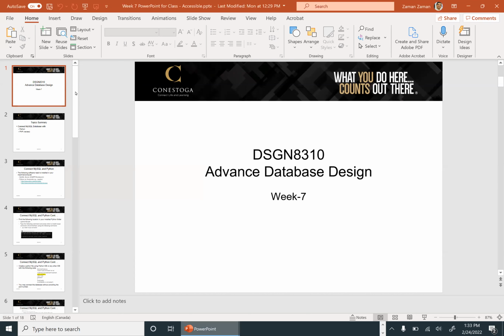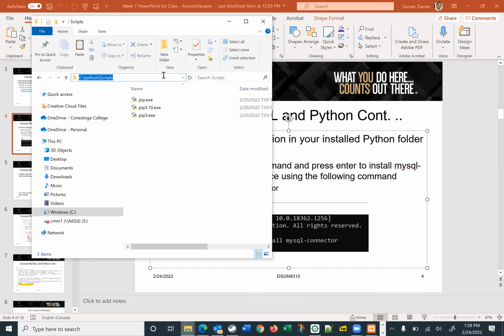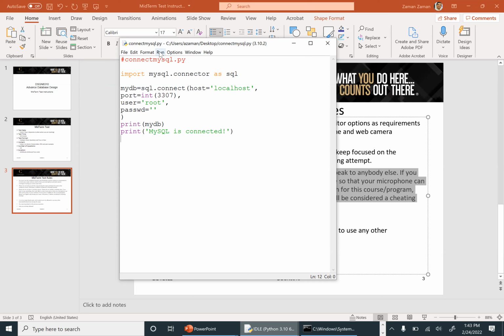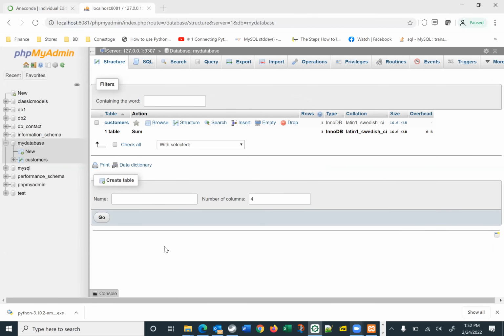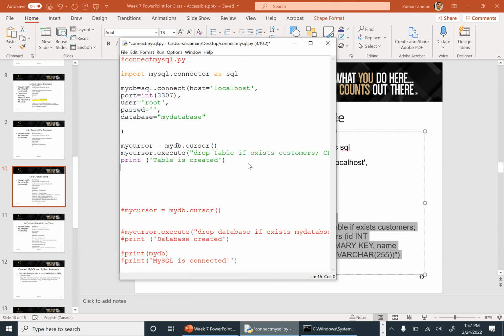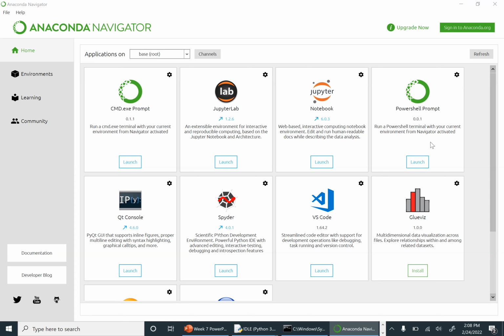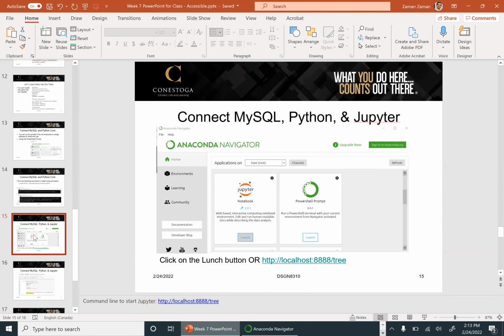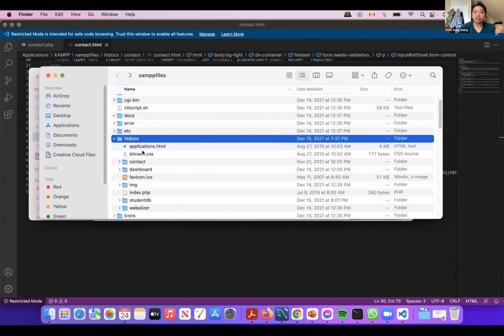Week-7 DSGN8310 Lecture